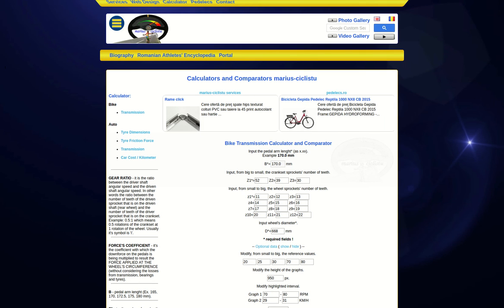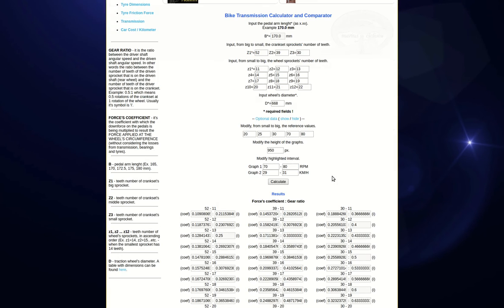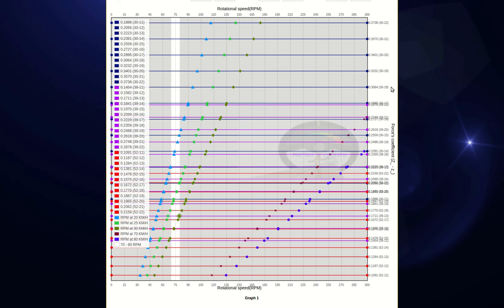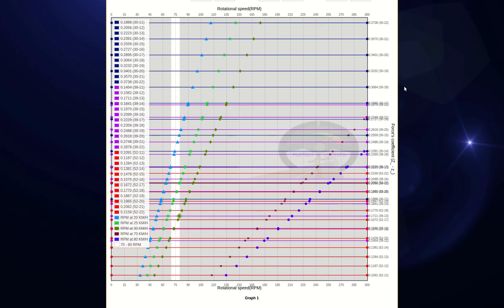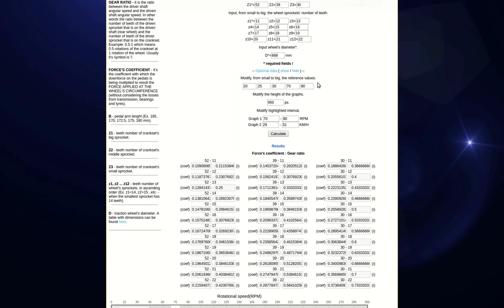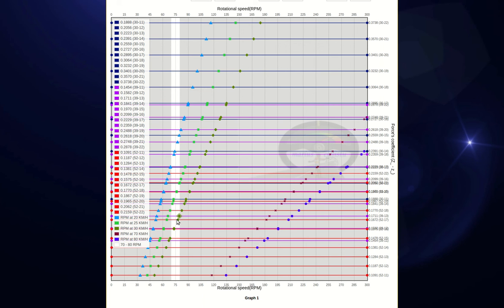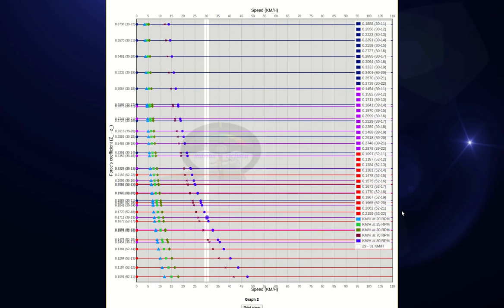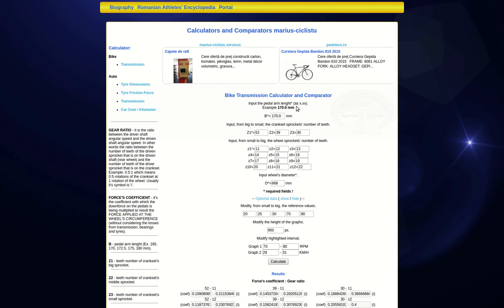Bicycle transmission calculator - choosing the most efficient gear ratio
The higher the rpm the better, NOT because of the power but because of the force's coefficient that leads to bigger traction force.  This rpm is limited by the rider's capabilities.  It should be a range of rpm at which the rider feels confortable.